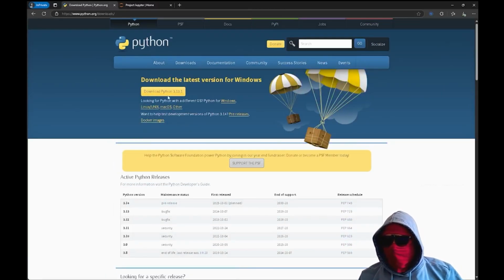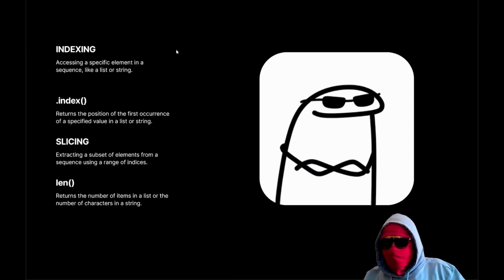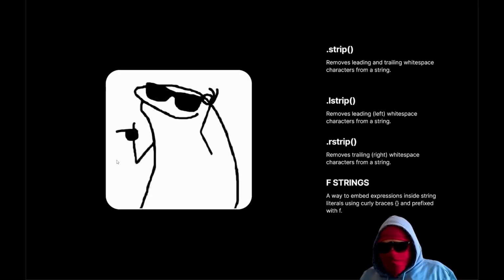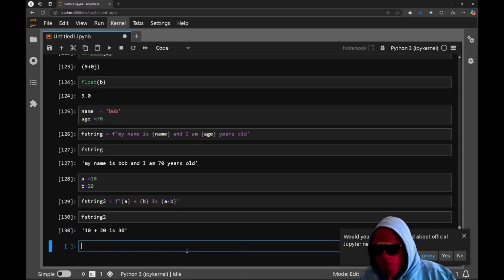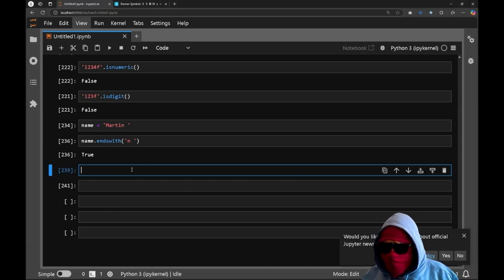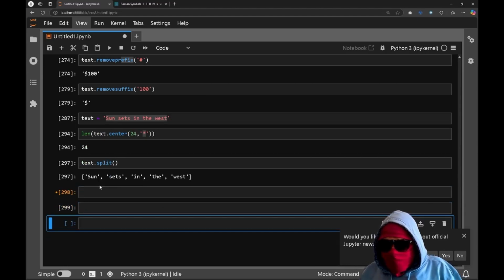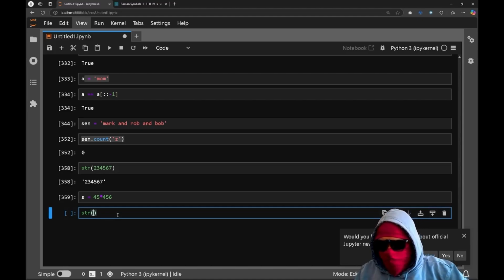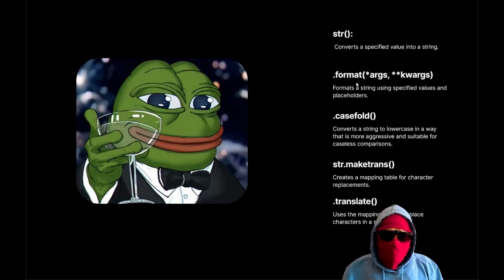Python for developers 2025! 🐍 | Basics and Strings | With LeetCode and Projects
00:00:00 ⏰ Intro
00:00:18 🛠️ Installation
00:02:10 📖 Definition
00:02:21 📝 Simple Basics
00:07:39 🧵 Strings
00:09:26 🔍 String Indexing
00:11:18 🔢 String Index Function
00:12:25 ✂️ String Slicing
00:17:09 📏 String len
00:18:48 🧽 String strip() lstrip() rstrip()
00:23:02 ⌨️ Input Function
00:23:48 🔄 Typecasting
00:26:32 💬 Fstrings
00:28:56 🆙 String Casing 1 title() upper() lower()
00:30:03 ↕️ String Casing 2 capitalize swapcase
00:30:51 ✅ String Boolean Functions
00:35:33 ⬅️➡️ Startswith and Endswith
00:37:14 ↔️ Expandtabs
00:39:33 🎛️ String Partition
00:41:55 🗑️ Remove Prefix and Suffix
00:43:51 🎯 String Center
00:45:43 🔀 Split String
00:48:35 🔄 Replace String
00:49:30 🔗 Join String
00:50:49 🔁 Reverse String
00:53:20 🔍 Find String
00:54:37 🔢 Substring Count
00:55:44 🔧 String Function (str)
00:56:33 📝 String Formatting
01:01:42 ↕️ String Casefold()
01:03:25 🛠️ String maketans() and translate()
01:05:24 👍 Subscribe